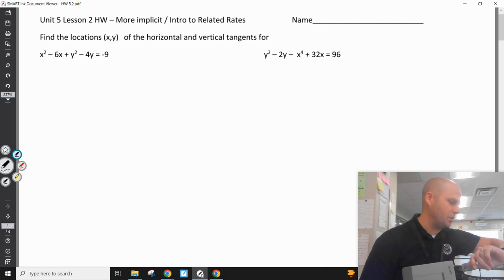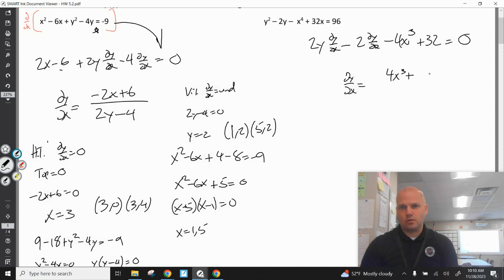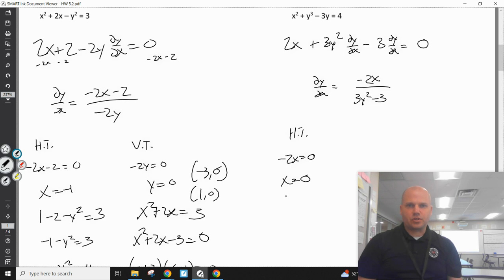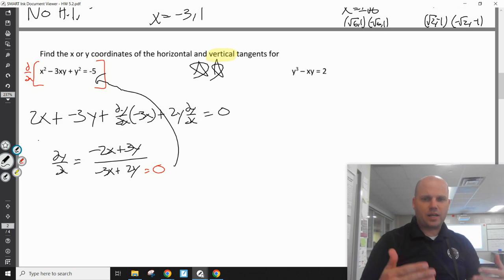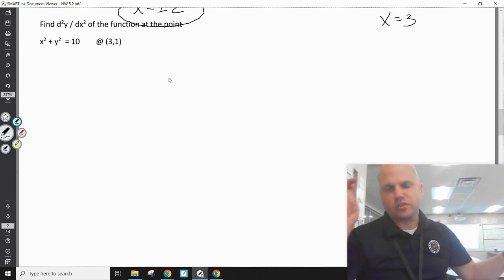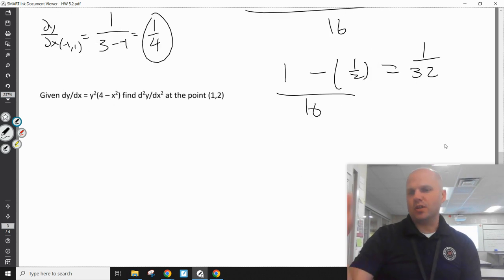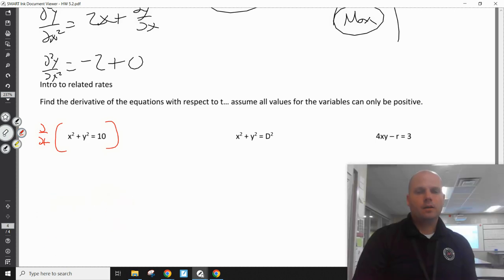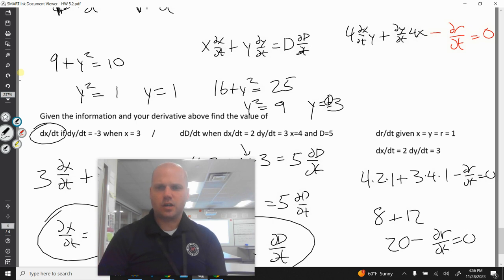HW 5.2 ans